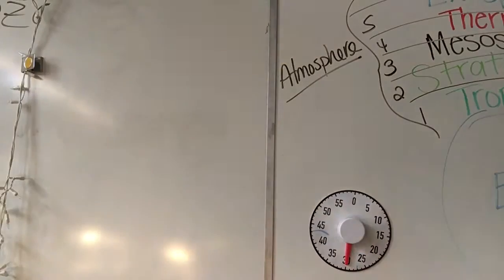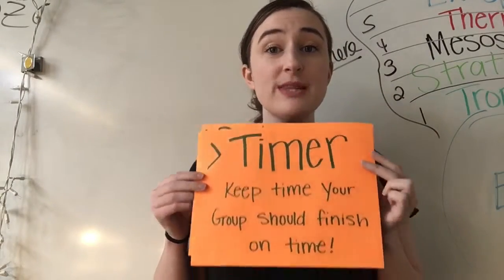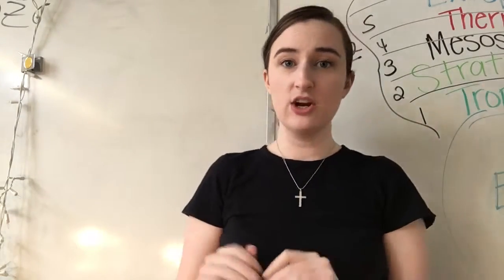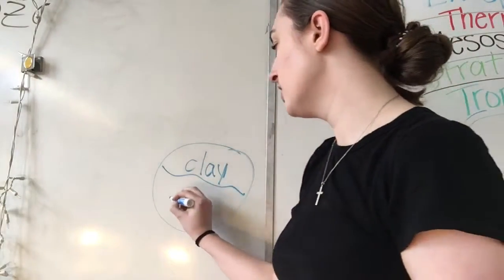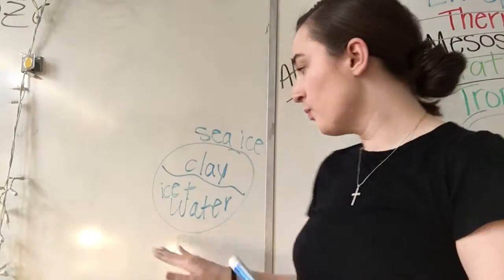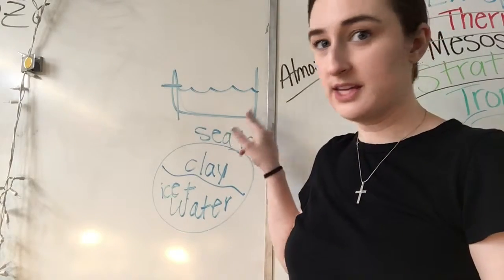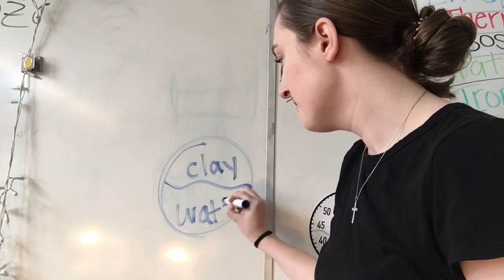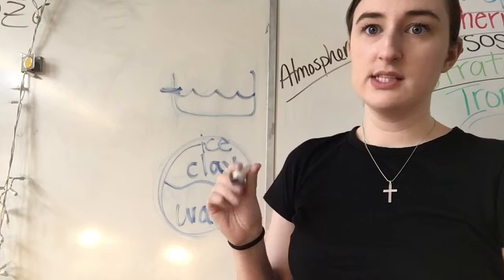Land Ice & Sea Ice Instructions